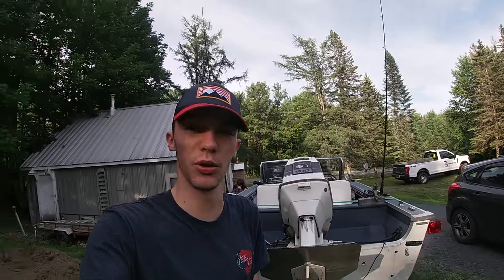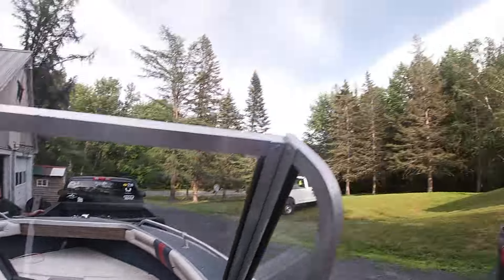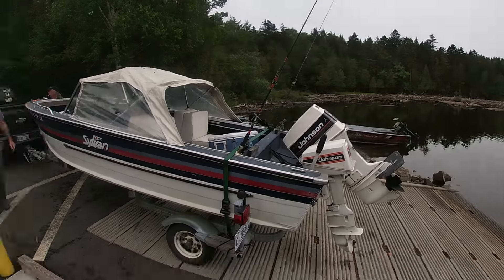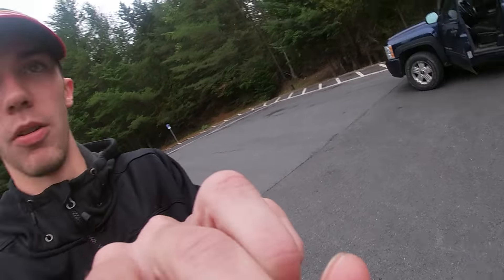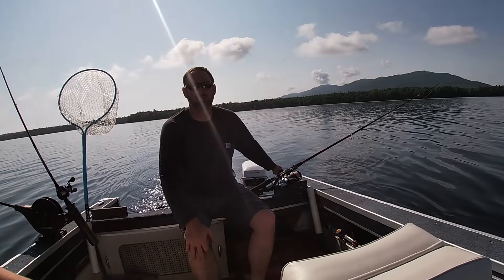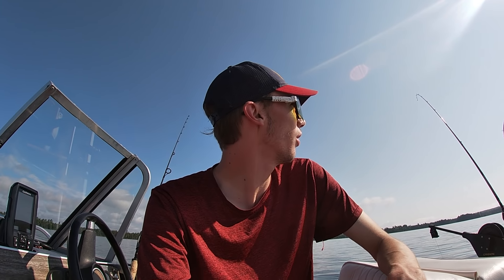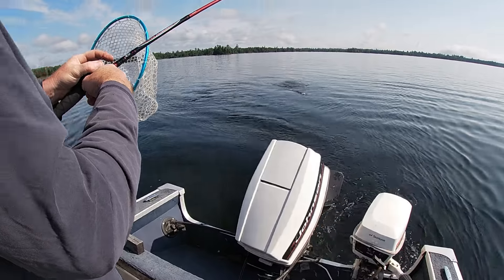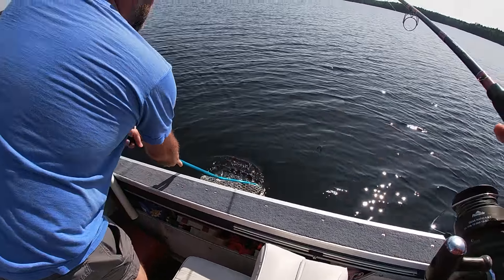Fishing Maine (MooseHead Lake Region)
Did a week trip in Maine and got it DONE! Caught Lake Trout,Small Mouth Bass,Salmon and last but one of the most surprising White Perch. they went great with fish tacos.